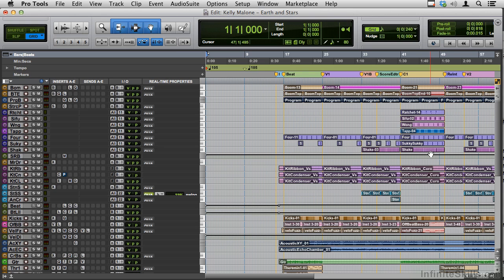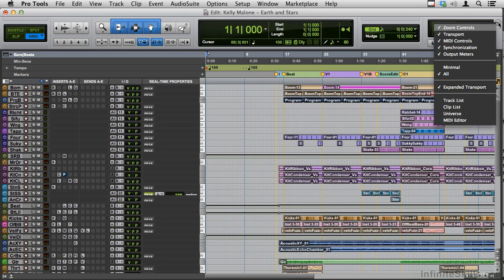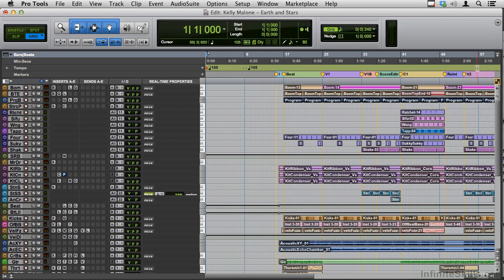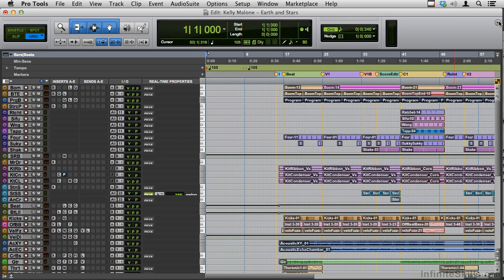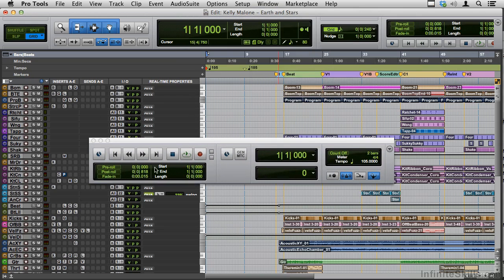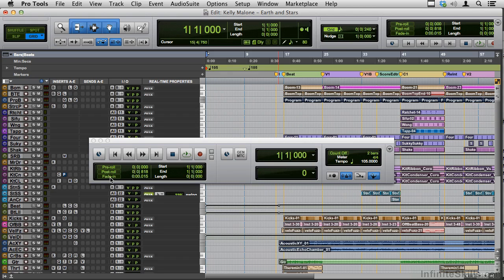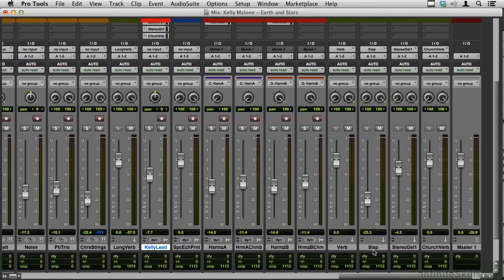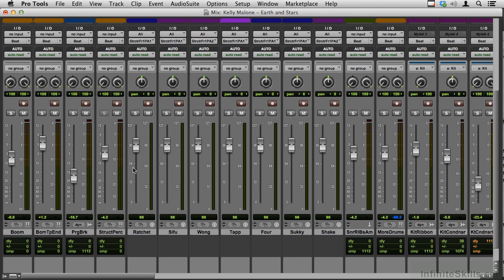11 02 EQ And Volume